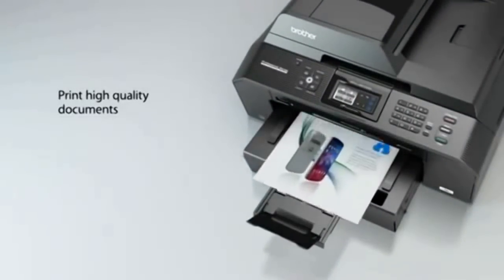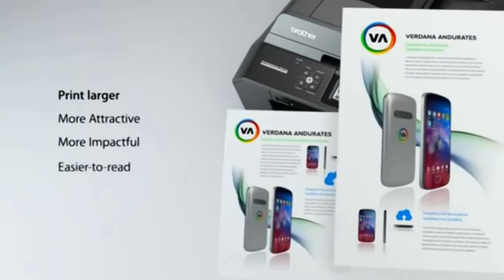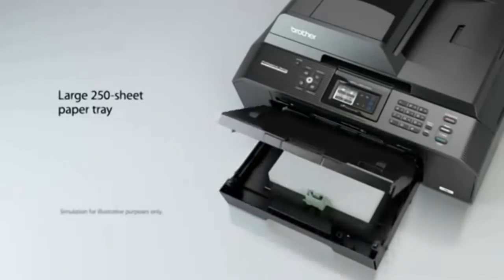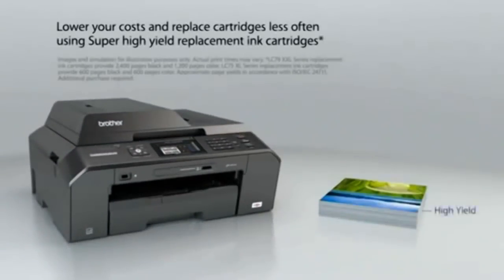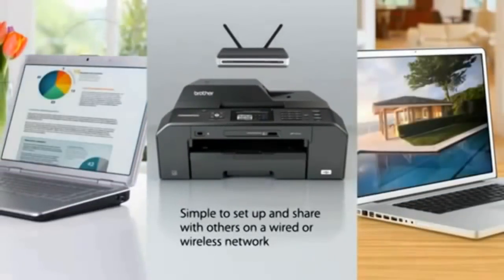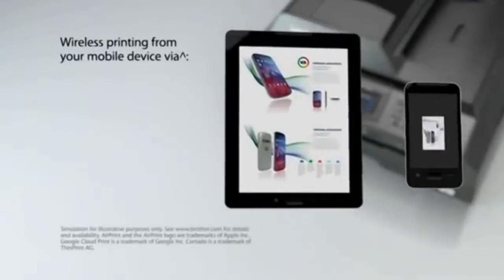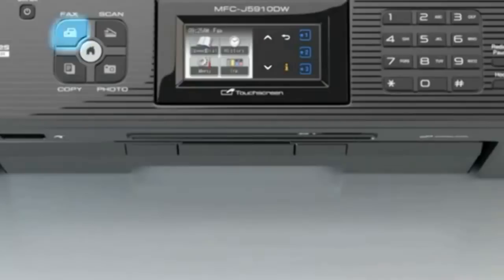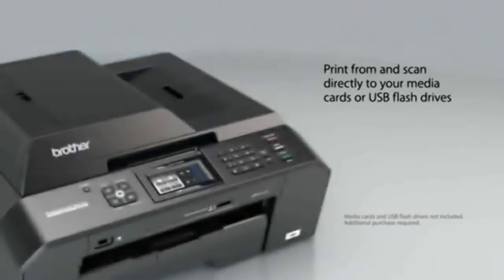Brother MFC J5910DW A3 Multifunction Printer Colour Inkjet at HuntOffice.ie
- Brother MFC-J5910DW A3 Multifunction Printer Colour Inkjet

The Brother MFC-J5910DW Printer offers enhanced A3 Wireless print, combined with A4 print, copy, Scan and fax capabilities on one stylish machine.

The compact Brother MFC-J5910DW printer offers up to A3 Duplex (double sided) Wireless printing plus A4 printing, faxing, copying and scanning. This MFC-J5910DW all-in-one printer also boasts the user friendly 4.9cm colour Touchscreen diplay with touch senstive controls. Share resopurces by connecting the MFCJ5910DW to your existing wireless network using simple,fast and secure software.print Directly from your digital camera or media cards using the MFCJ5910DW's photo capture centre.View, select and edit your images via the 4.9cm touchscreen LCD.